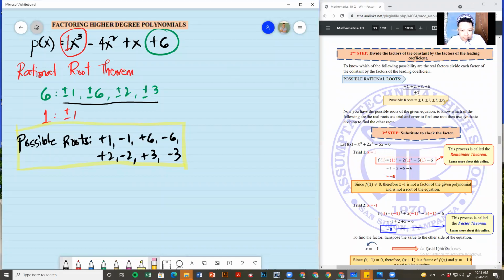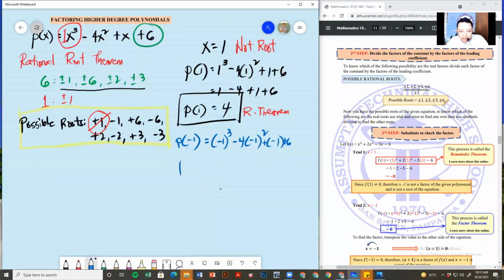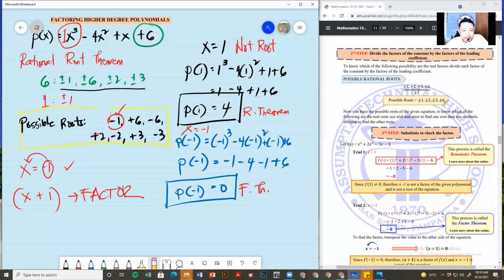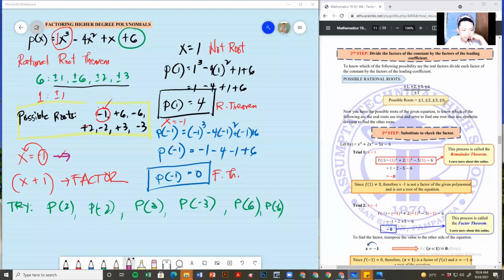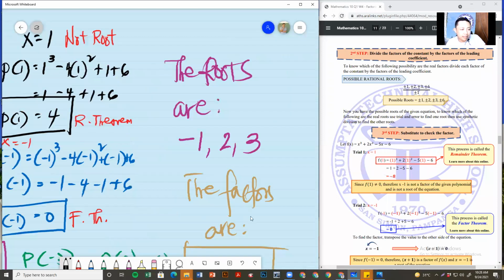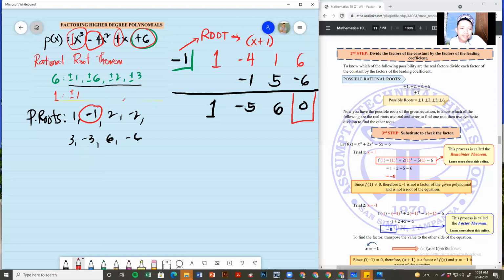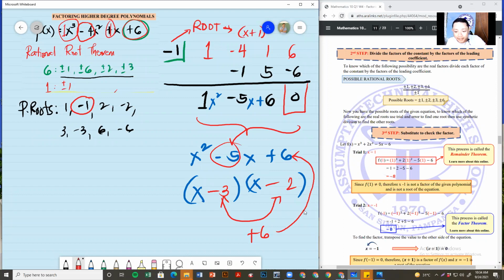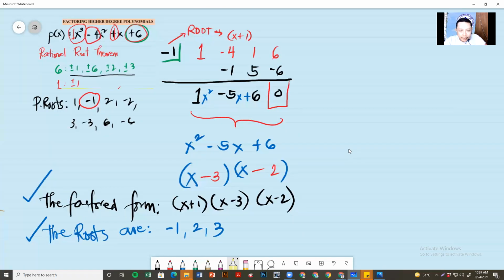Math 10 - Factoring Polynomials (Recorded SC) - Part 3